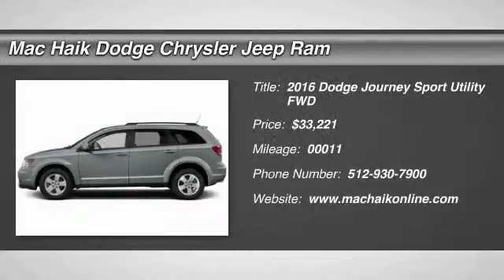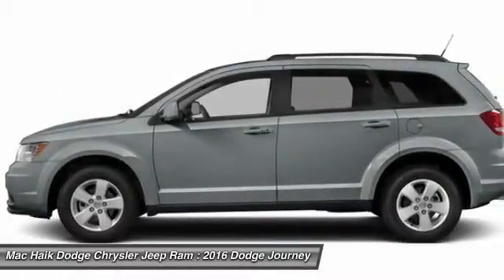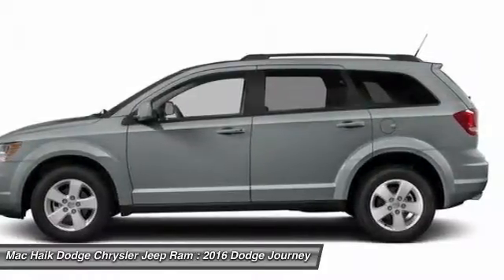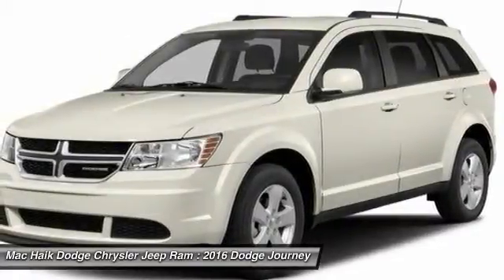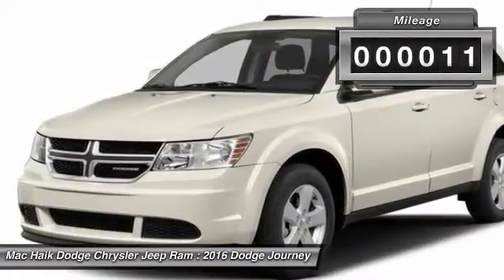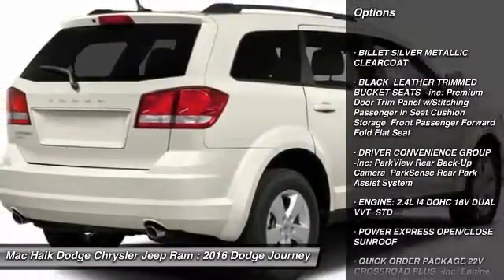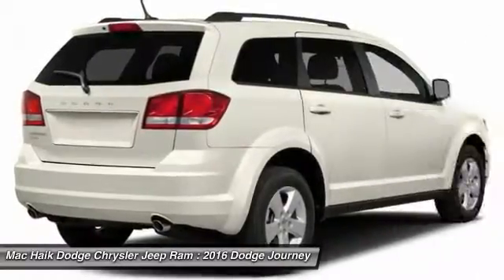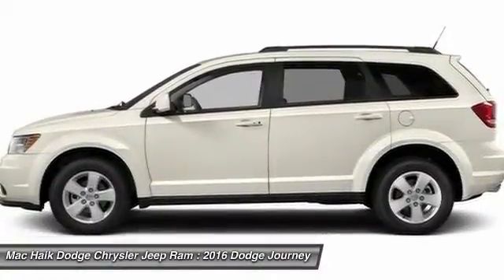2016 Dodge Journey Temple TX GT123665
2016 Dodge Journey Crossroad Plus - $33221

5255 I H 35 South

Pick up this Billet Silver Metallic Clearcoat 2016 Dodge Journey, available today at Mac Haik Dodge Chrysler Jeep Ram. Featuring Automatic transmission, it has 11 miles. This could be the one you've been searching for.